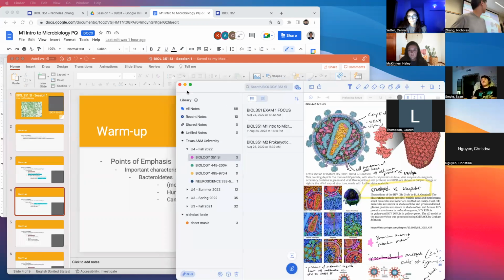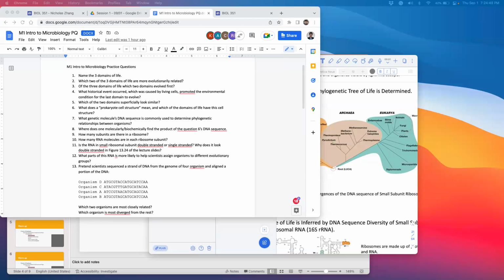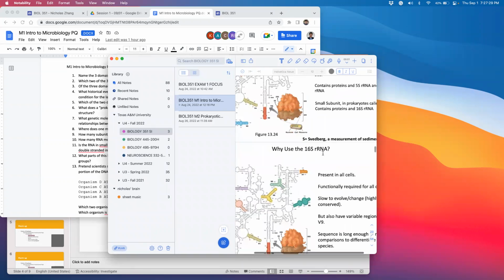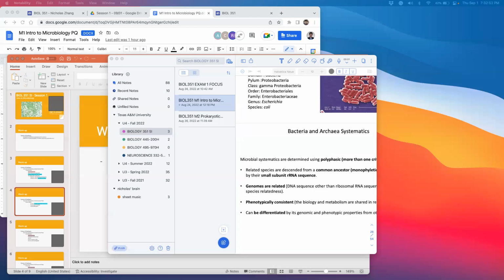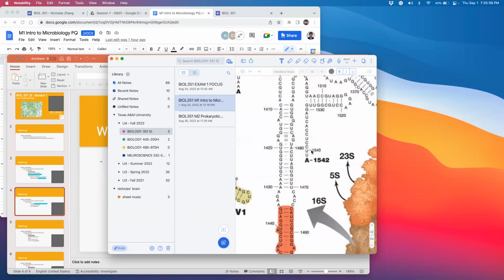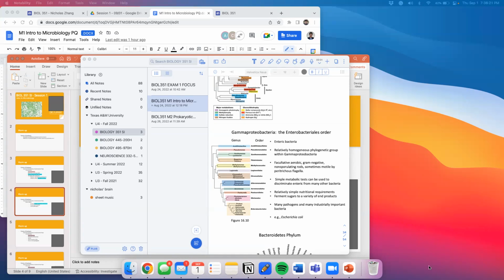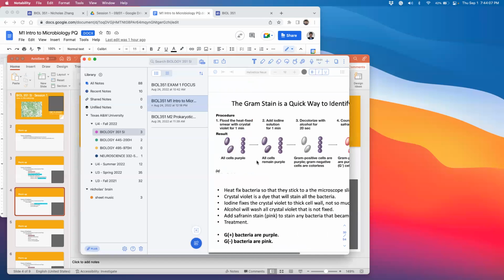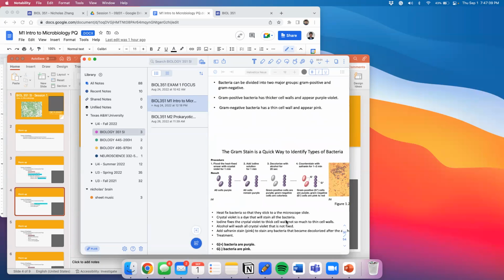BIOL 351 Supplemental Instruction Week 1 Session 1 | Intro to Microbiology | September 1st, 2022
for anyone who missed it because of the rain